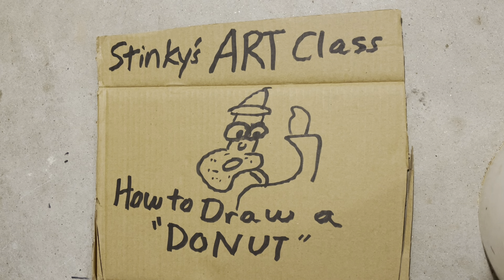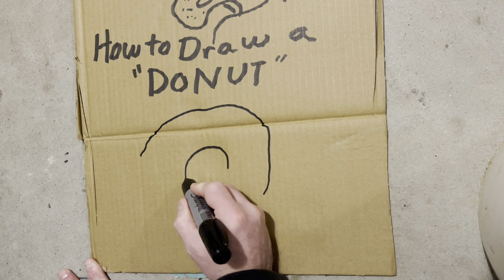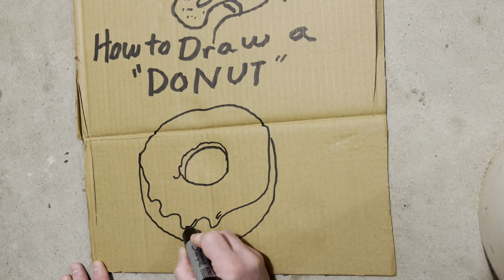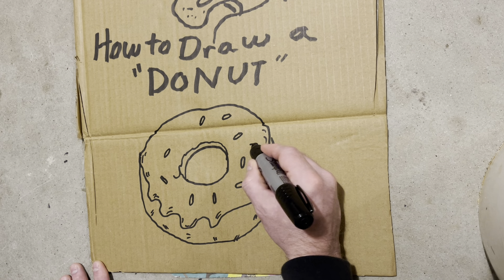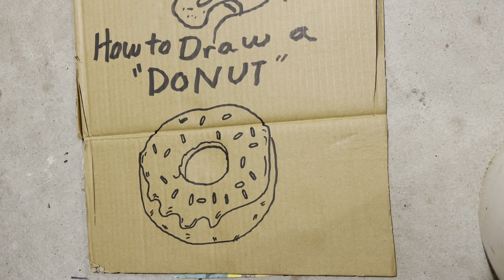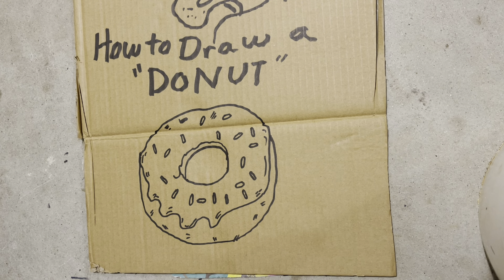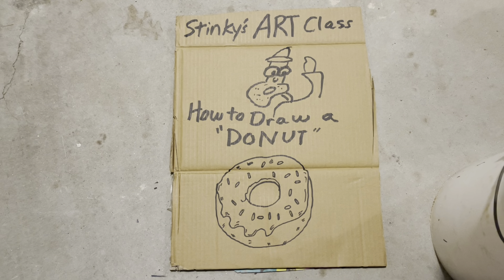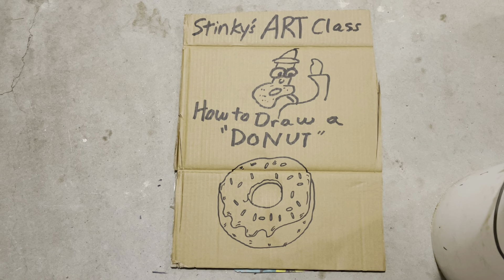How to draw a Donut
Welcome to Stinky's Art Class. We have the best students in the world. Todays lesson is how to draw a Donut.

Here is Stinky's Art Class drawing tutorial on how to draw a Donut.